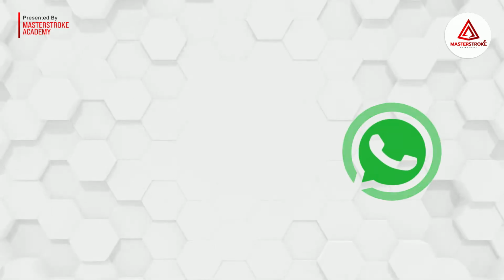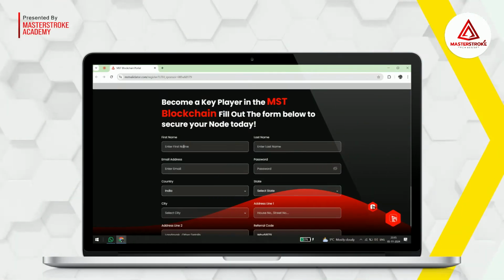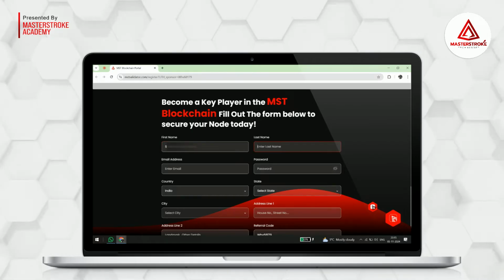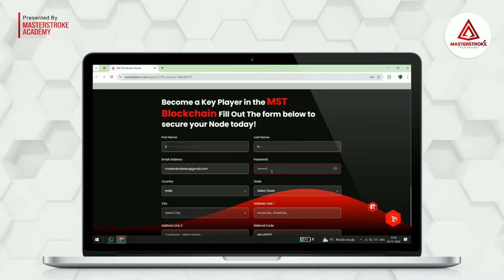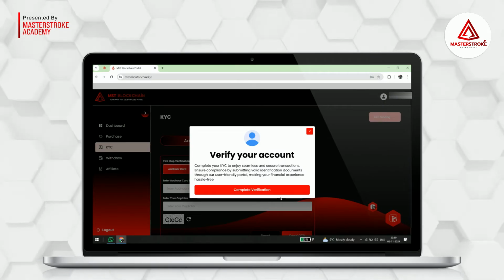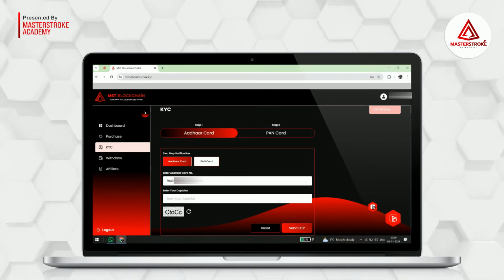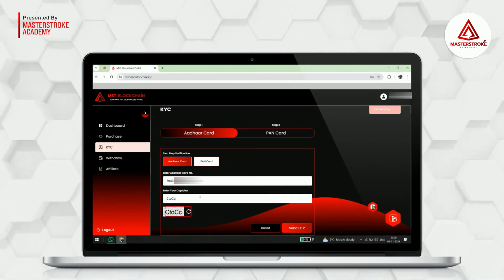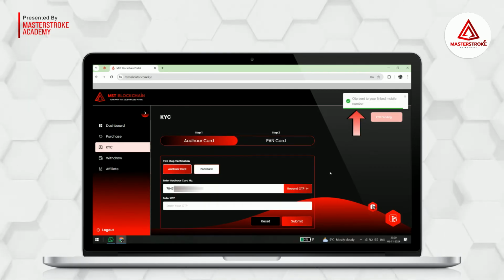MST Blockchain - KYC Verification Process Video - Tutorial 01 (English) - (Desktop / Laptop Version)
Audio - Upbeat Corporate Technology - ABSounds